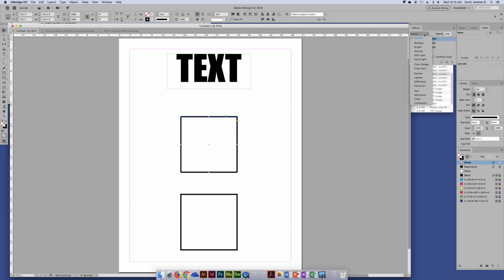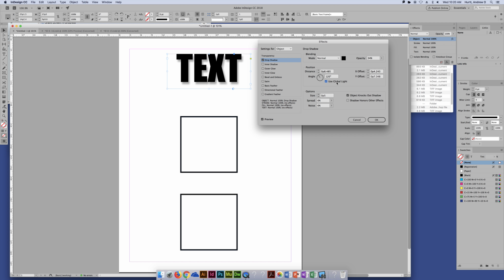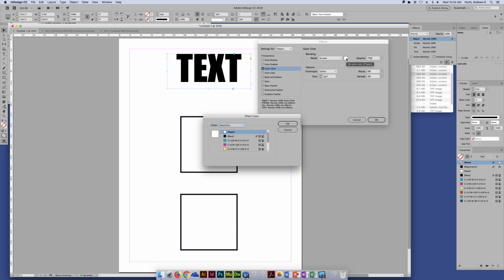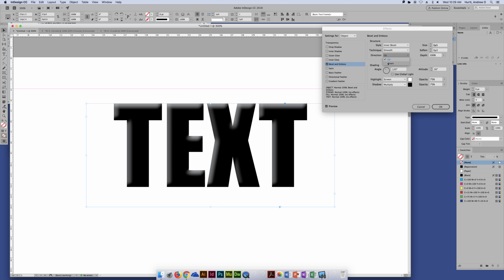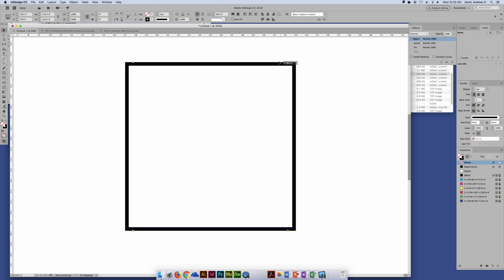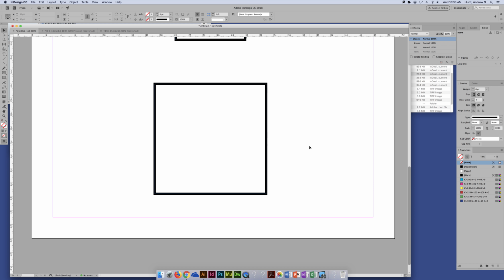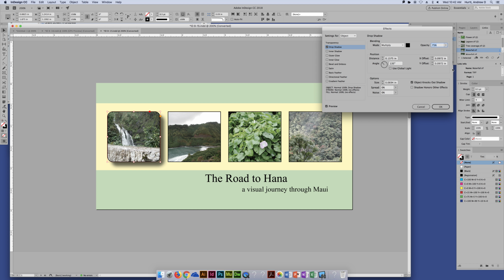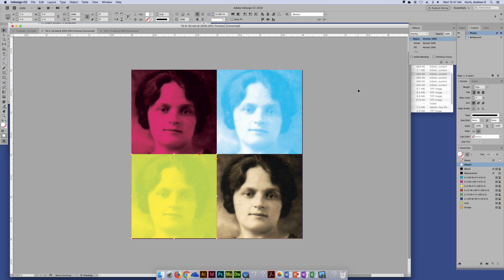DGD 131 Intro to Page Layout & Design - Effects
In this demo I go over some more advanced graphic techniques and applying effects in InDesign.